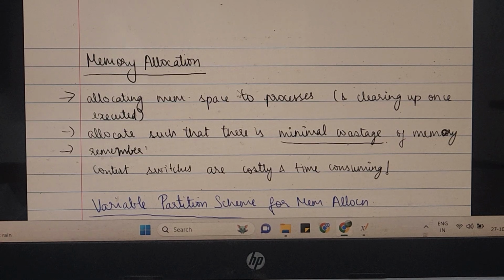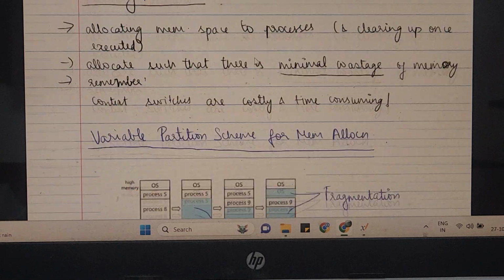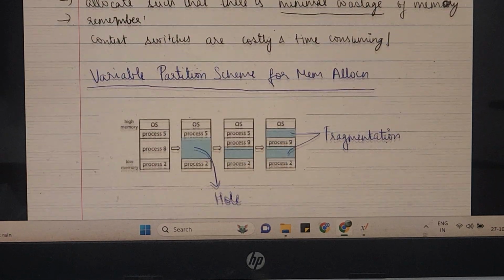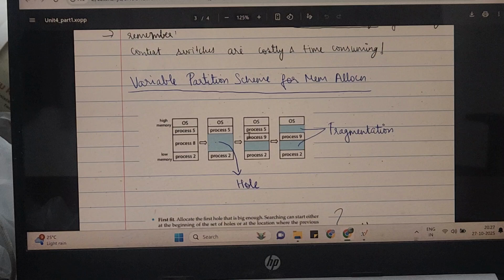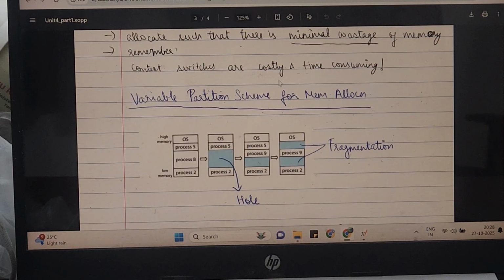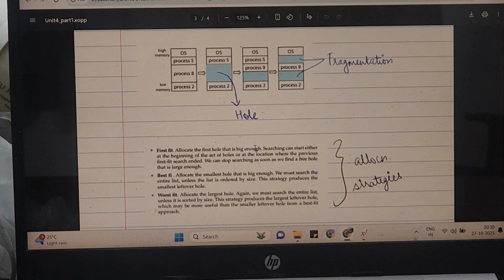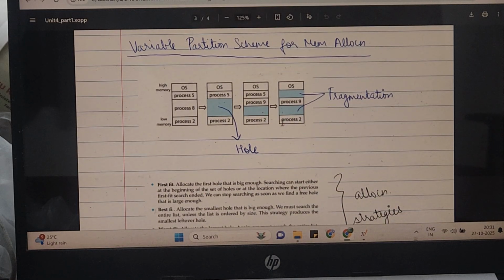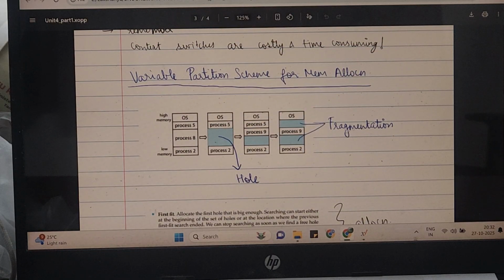OS • Allocating Memory to Processes • Variable Partition Scheme